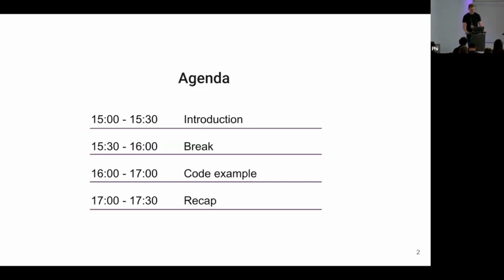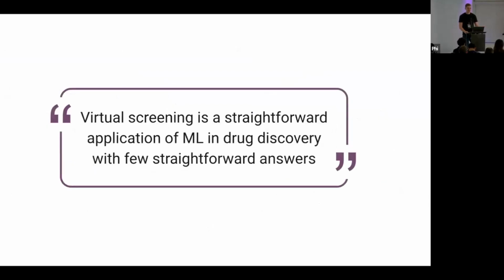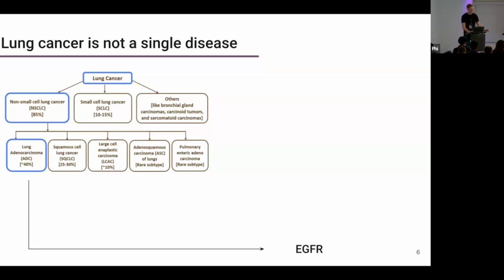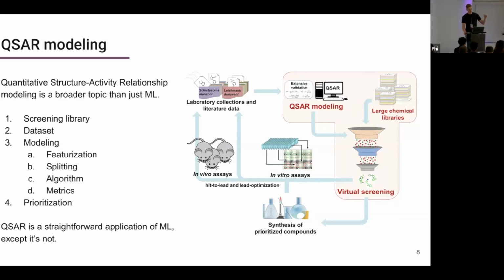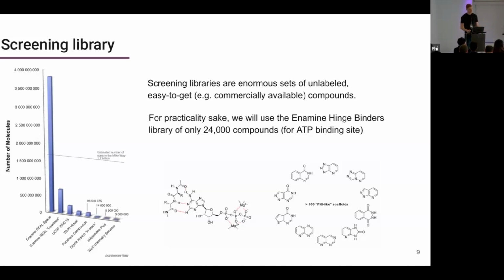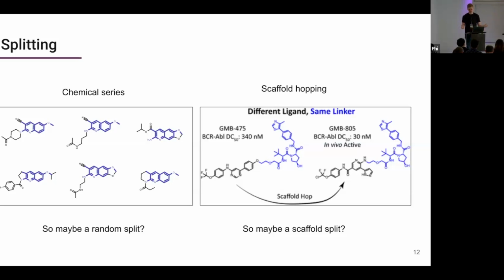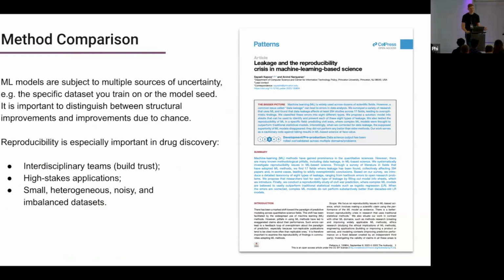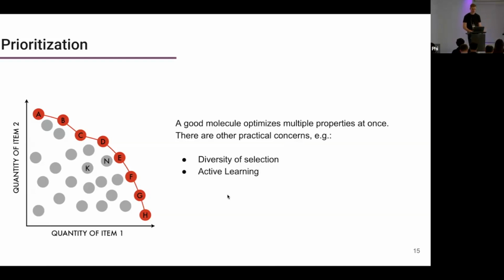Lab 1 - Virtual Screening Explanation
Speakers: Lu Zhu and Cas Wognum